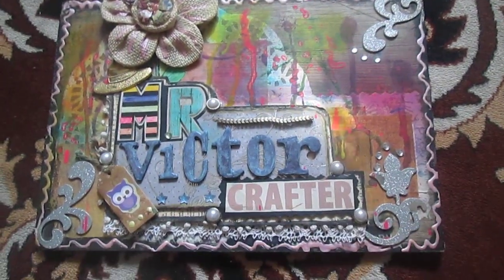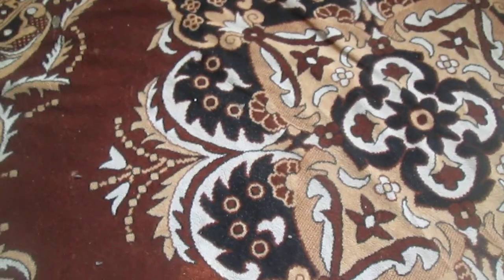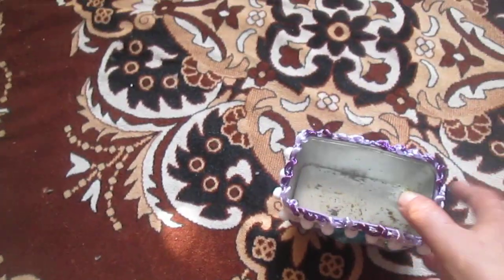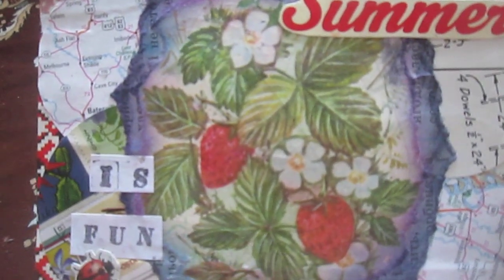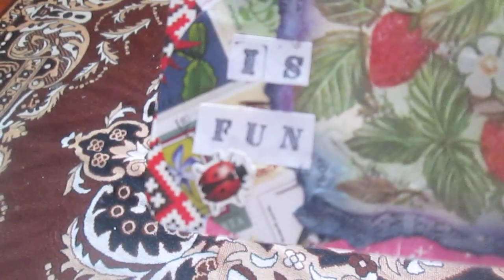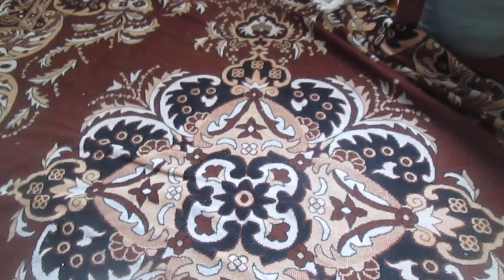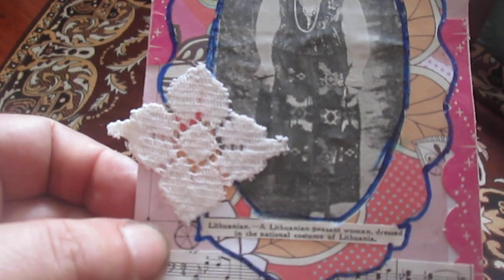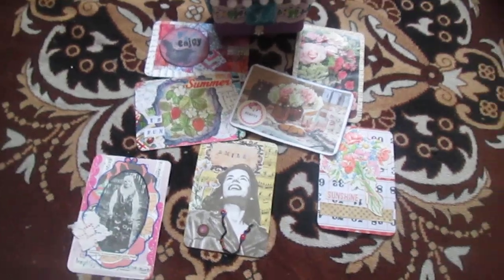Index card of day / week 2